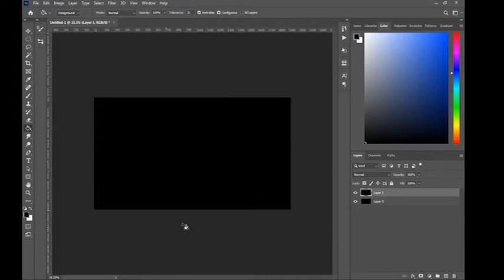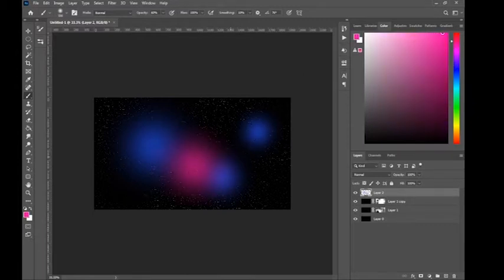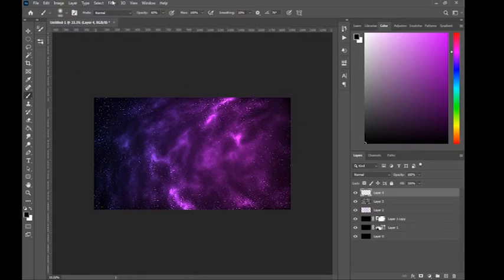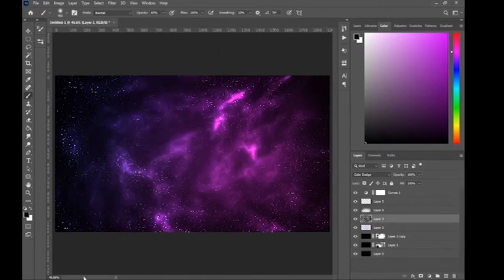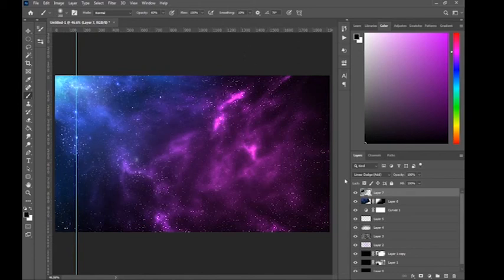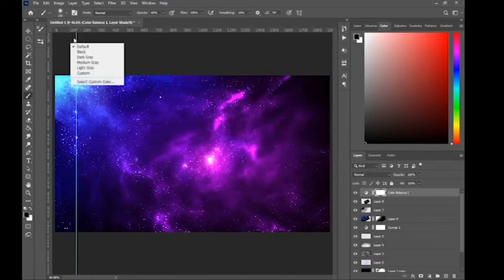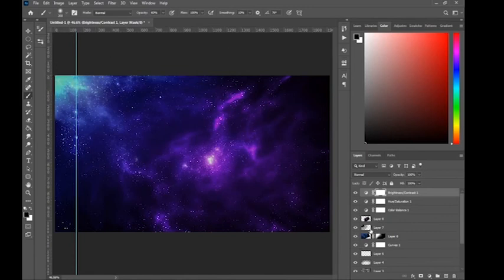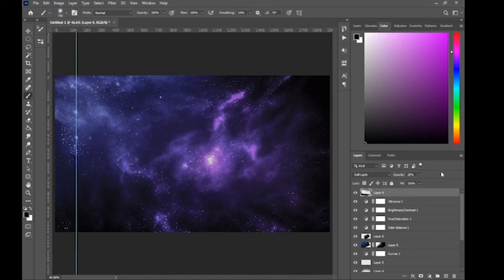{Photoshop} space nebula art tutorial-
if you get stuck you can pause the video or re watch it
i hope you liked it , it's raw footage XD